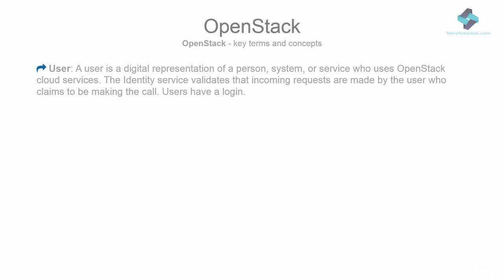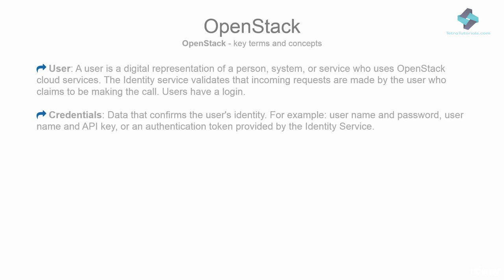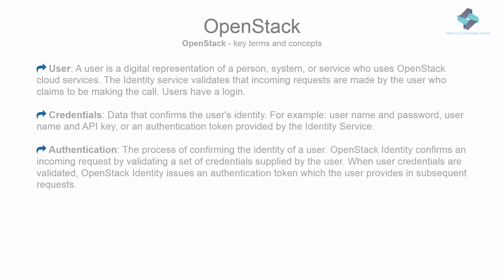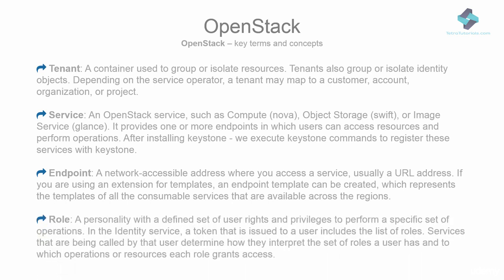Beginners' guide to Cloud Computing and OpenStack : OpenStack - concepts and terms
Beginners' guide to Cloud Computing and OpenStack
Get introduced to OpenStack. Overview of cloud computing, infrastructure as a service (IaaS) and OpenStack.